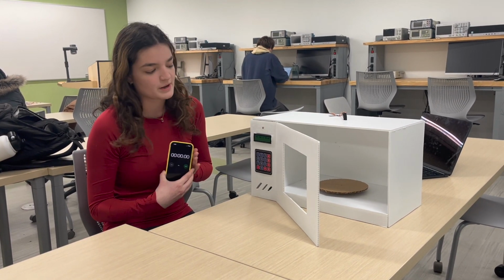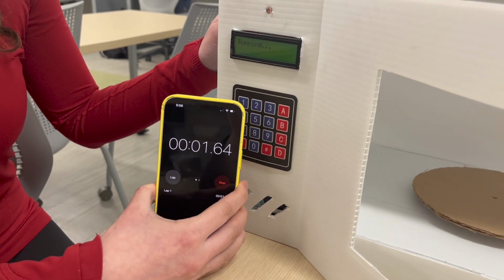Modified Microwave System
The microwave system correctly models the basic functionalities of the ones in our homes now, but with an added, easily adjustable, wattage feature. Once the user chooses the time they want to run the microwave, the display will change to the time selected by the user, confirming the time that they want to run the microwave. Next, the user can choose from one of three wattage options to run the microwave at. Once the wattage is chosen, the plate inside the microwave will spin automatically. While this is happening, the inside will light up with the user's chosen wattage. The display outside of the microwave will switch from displaying the time to displaying a running message. When the timer is finished, a buzz will sound to notify the user of the completion of the timer. The display will also adjust its brightness depending on the time of day.